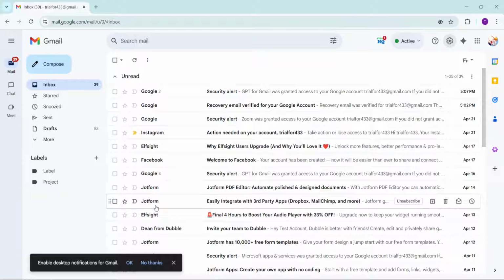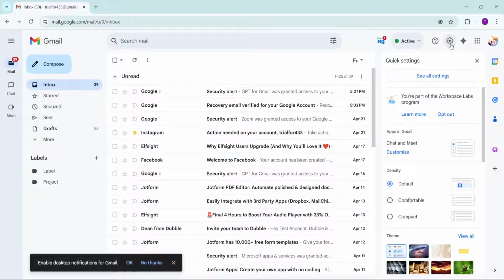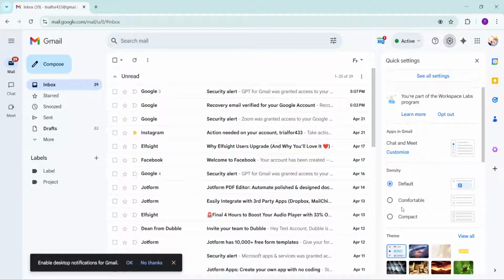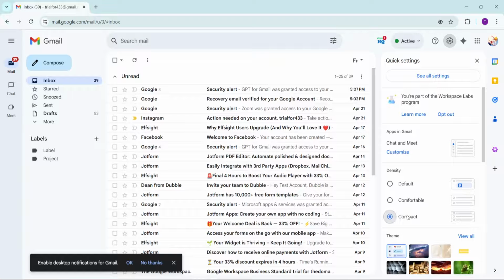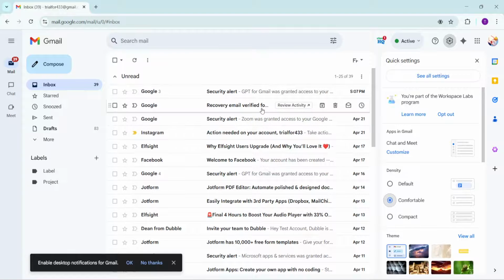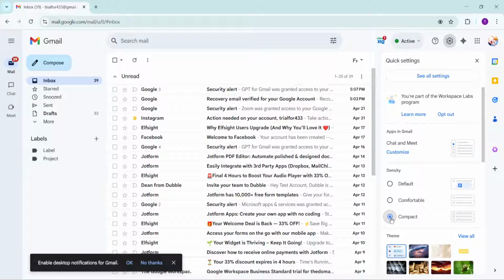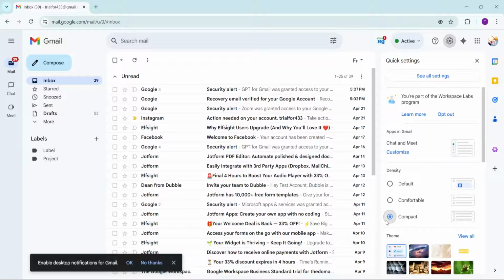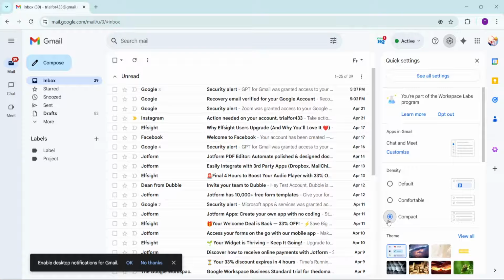How to Change the Text Density and Spacing in Gmail (Full 2025 Guide)